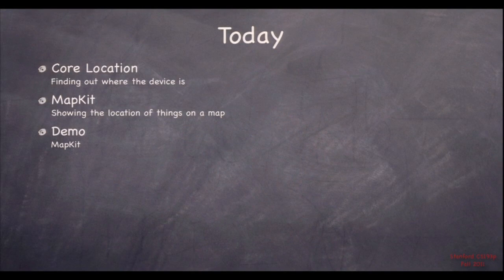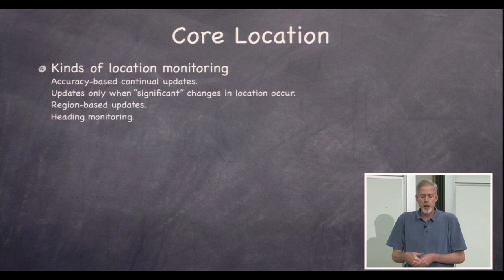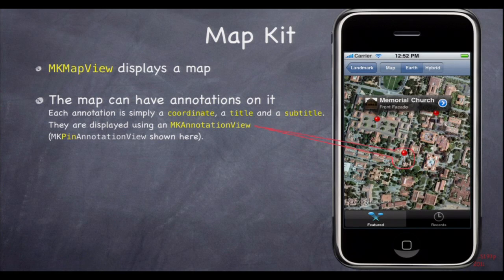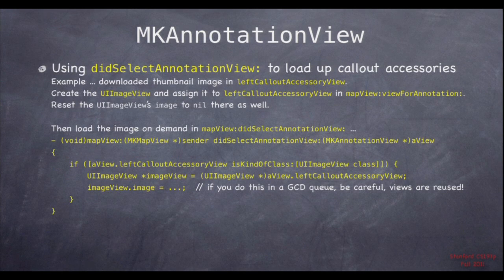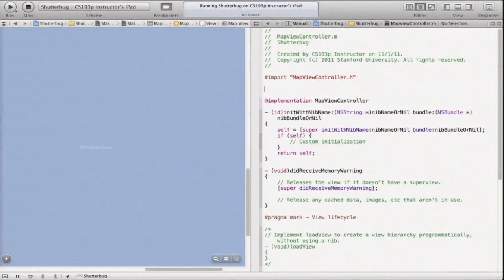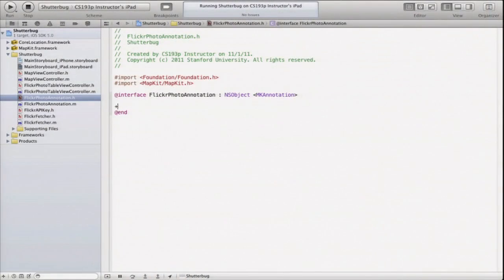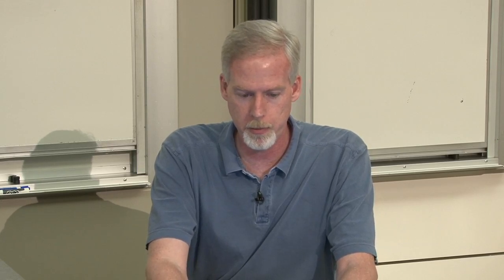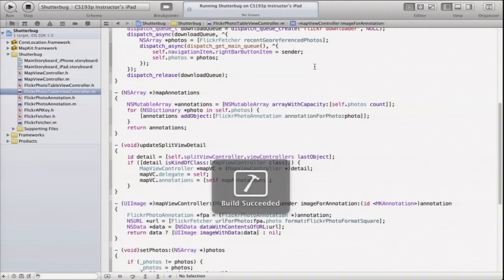11. Core Location and MapKit (Novemb.m4v